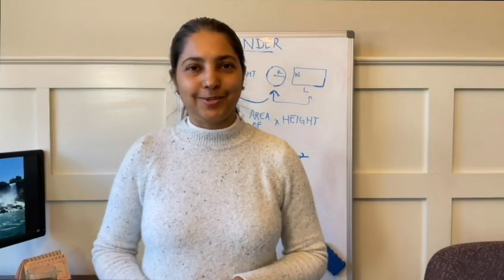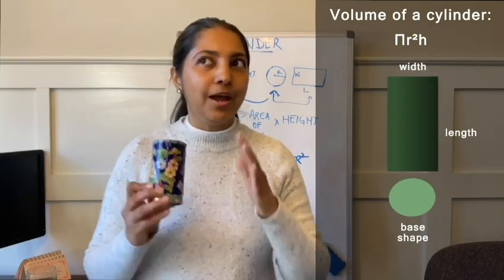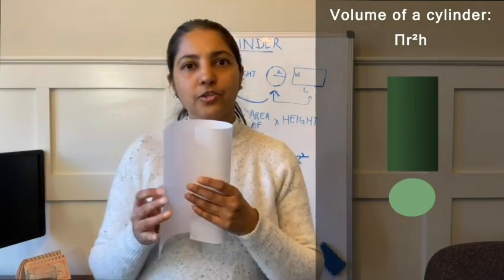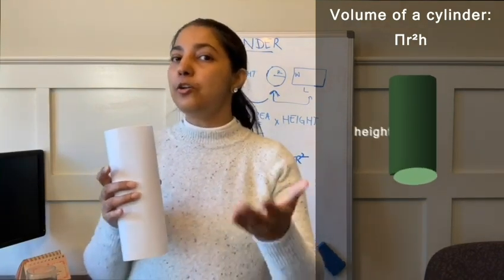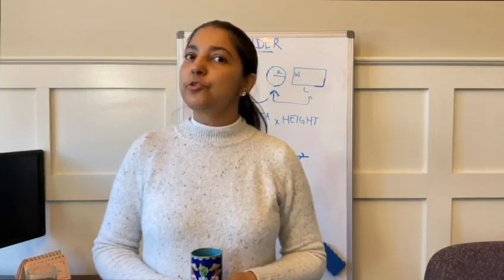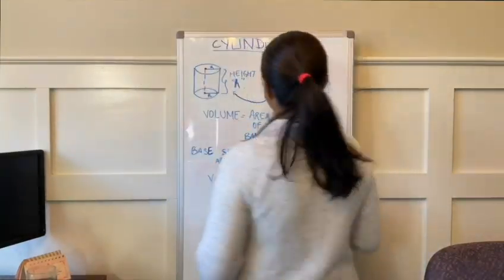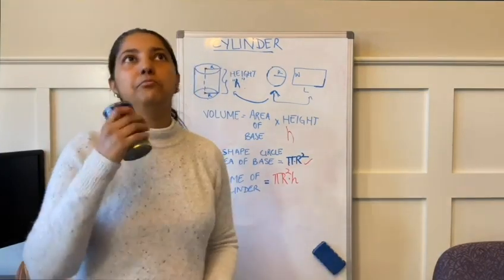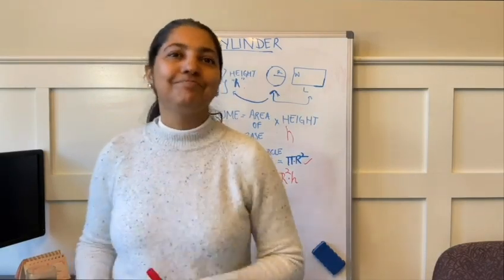3D SOLID Cylinder Volume FORMULA from a 2D Rectangle.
You will never need to remember the formula again! This video helps to understand how the formula of  volume of a cylinder connects to a rectangle. An easy way to learn the formula and apply on a variety of problems.